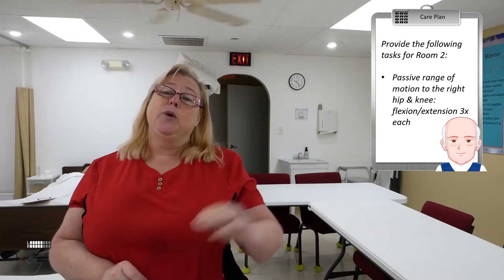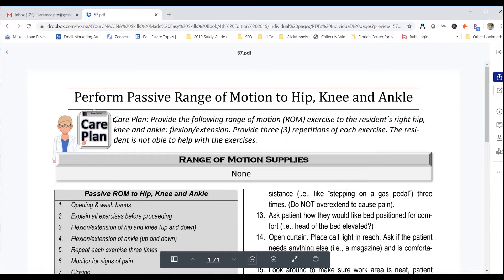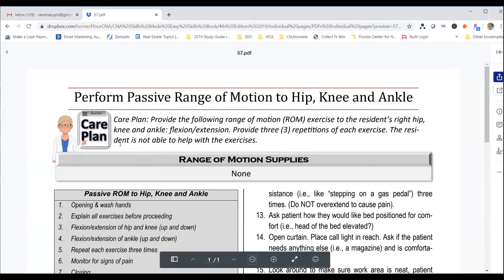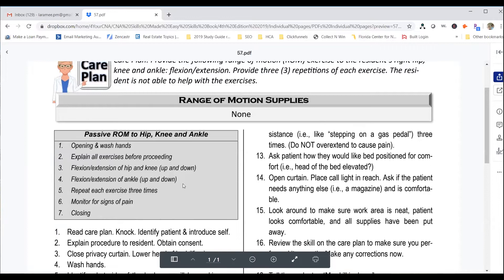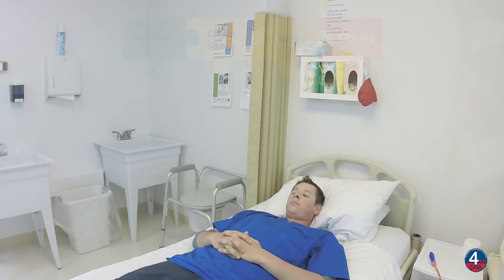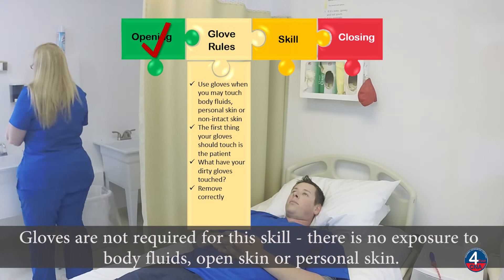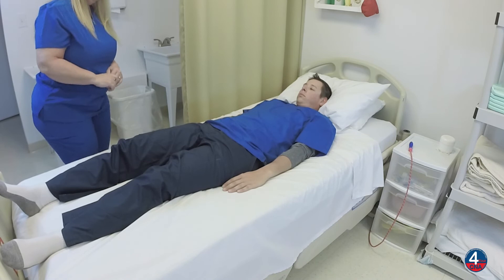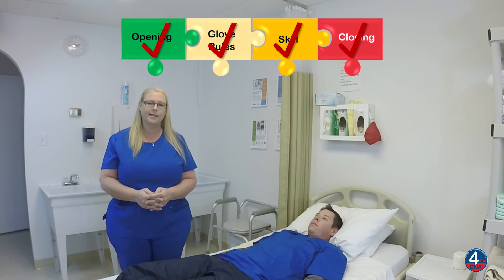Range of Motion Hip, Knee and Ankle Live Lecture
Have you ever wanted to take Miss Patti's class? Well, now you can...virtually! This is a lecture from my LIVE VIRTUAL CNA Test Prep Course on Range of Motion Hip, Knee and Ankle!

CNA Skills Made Easy! Learn the theory and skills required to pass the CNA state exam through these informative videos. Additional resources, including practice questions, are available on our website 4YourCNA.com. View our entire series!